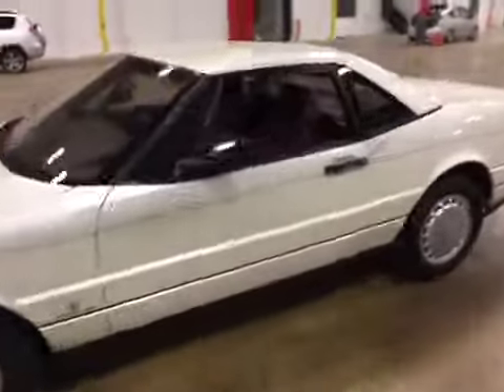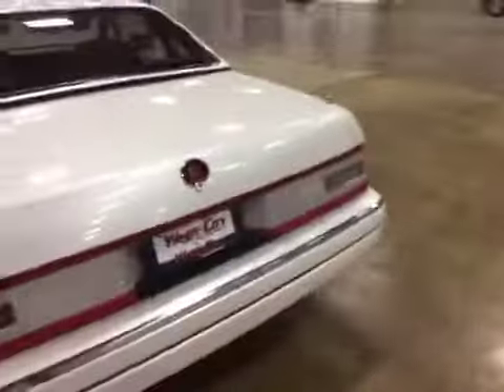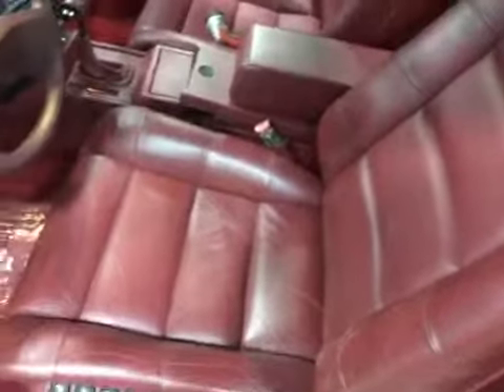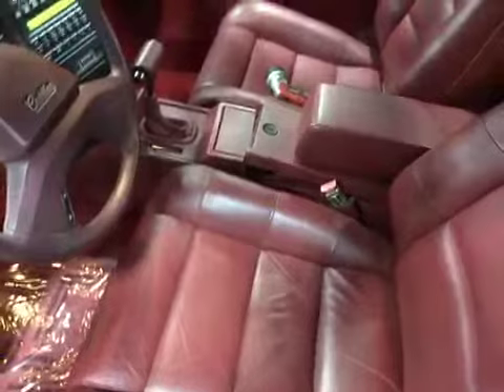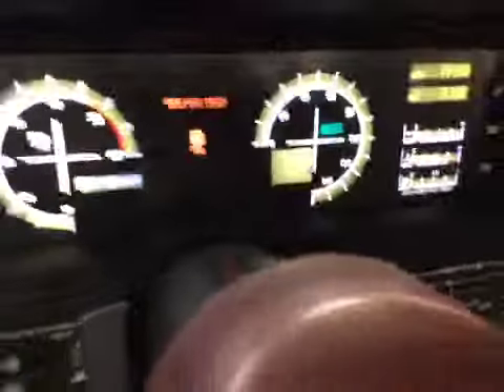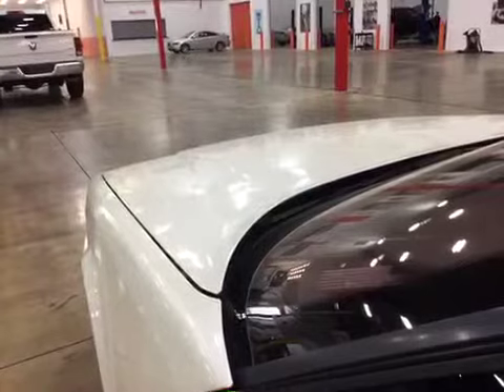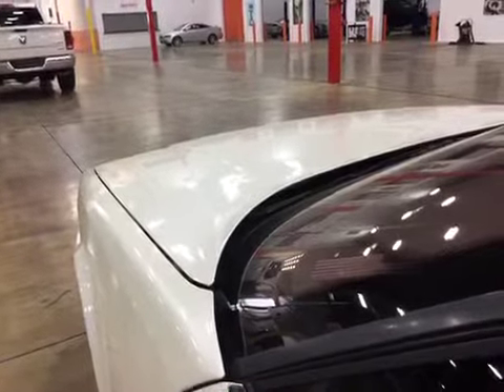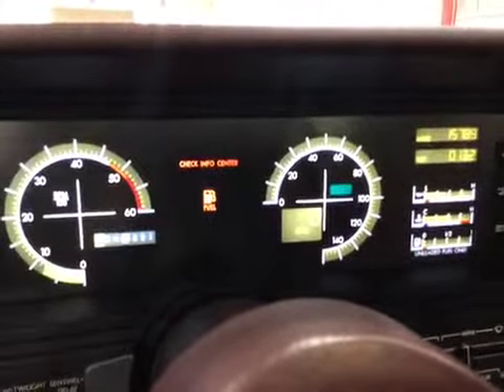BMAK Auctions 1988 Cadillac Allante Base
MECHANICAL AND TEST DRIVE: Engine and transmission good . oil burning smell  suspension noise  . Tires are cracked .  Brake squeak .